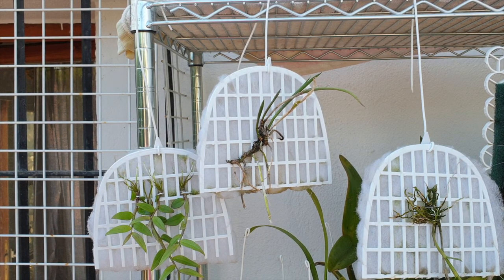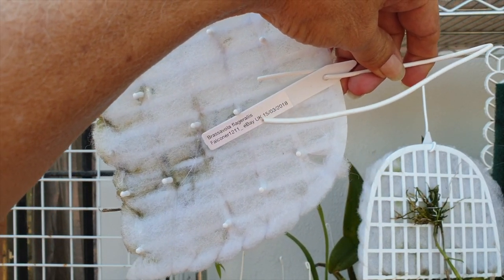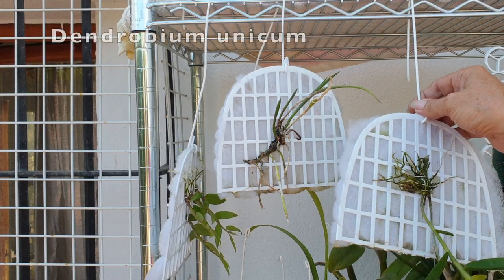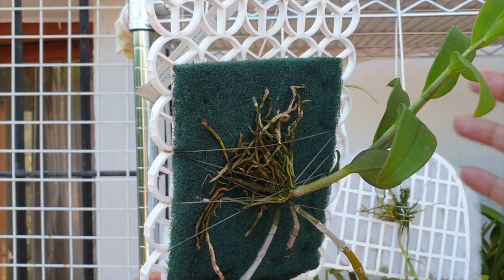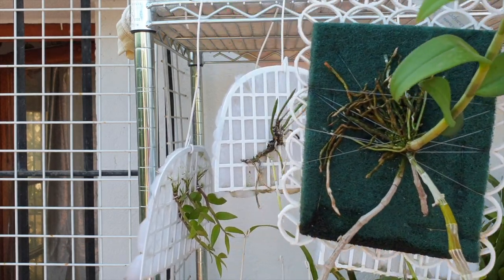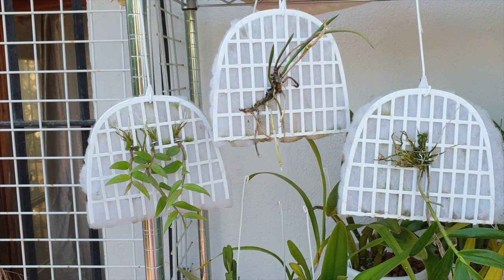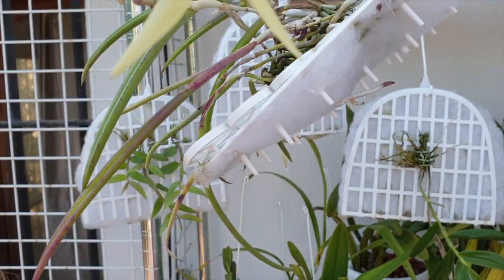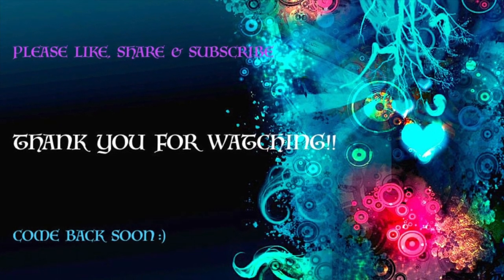MICHAEL & NINJA MOUNTS UPDATE | They are working out GREAT! The End! 😅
Using a kitchen scouring pad & extractor fan filter, has changed the way I mount my orchids from here on in! The orchids mounted on these inorganic mounts, have had most of the summer to perform or protest, and they are choosing the first option. The inorganic materials are working a treat! So, as there have been significant developments since we saw them last, here is an update on my orchids using The Michael & Ninja Mounts.
TIMESTAMPS:
00:00 - Michael & Ninja Mounts Update
01:25 - Dendrobium aphylllum keikis
02:53 - Brassavola flagerallis (1)
04:34 - Dendrboium unicum - Ninja Mount
05:36 - Dendrobium polyanthum
07:10 - Dendrobium anosmum
09:49 - Dendrobium unicum - Michael Mount
11:09 - Phalaenopsis wilsonii
13:44 - Dendrobium exile
16:18 - Brassavola flagerallis (2)
19:00 - What about algae?
My environment:
Mediterranean climate, hot summers and mild winters
45% - 85% humidity, with regular airflow
                                      Lights Go Down - Dan Henig
Thumbnail / Outro Image:   Bodum.westernscandinavia.org
Orchid growing supplies:
                                  150 Winter, RO Water and KelpMax only